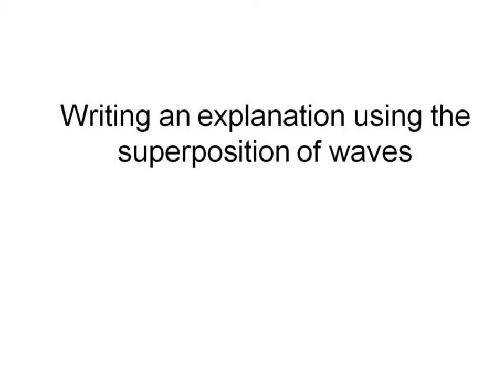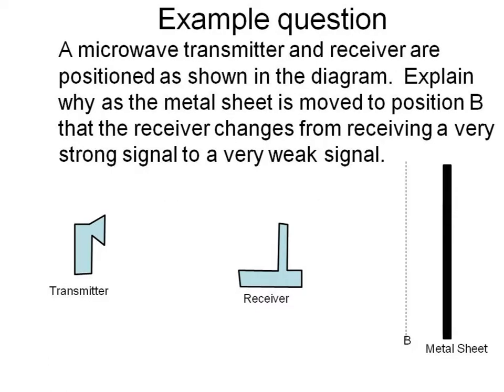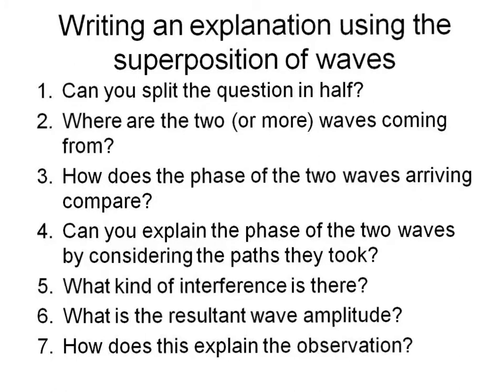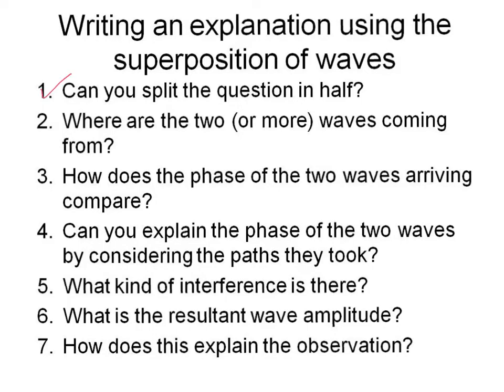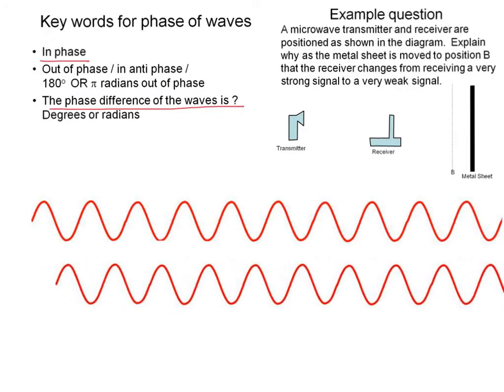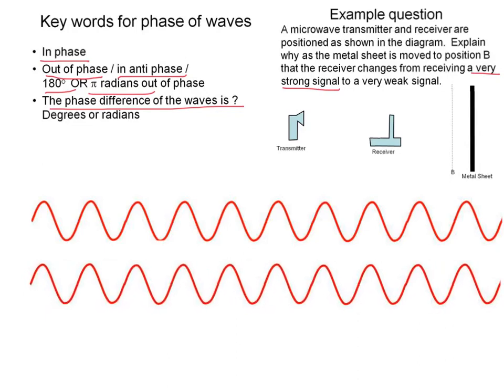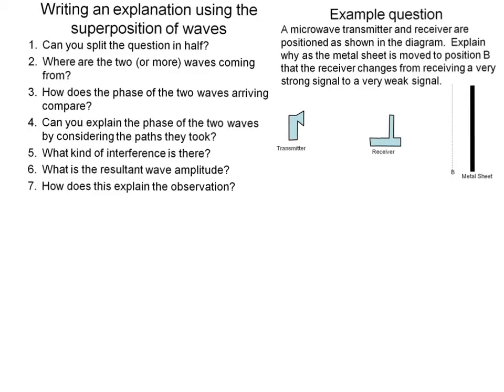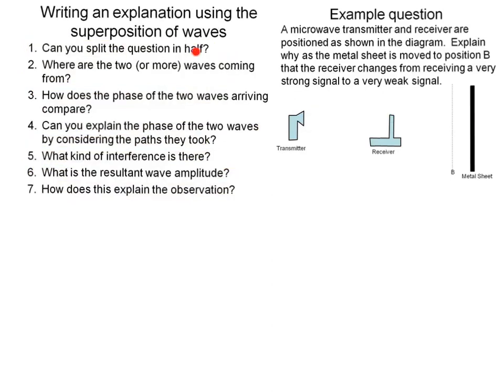AS - Wave superposition explanations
A screencast video explaining how to write good explanations for explanations using wave superposition.  Aimed at AS level students